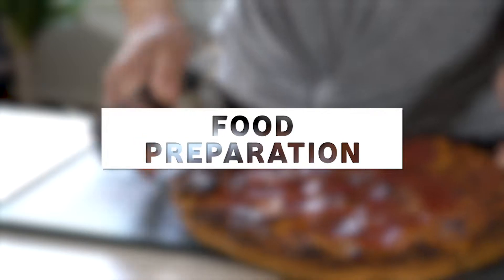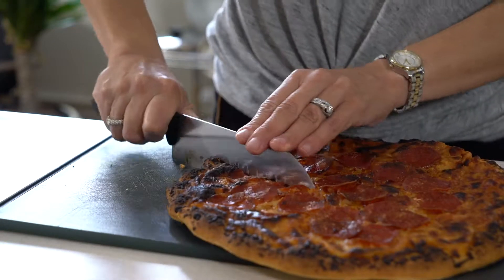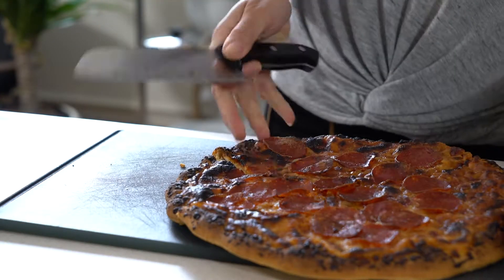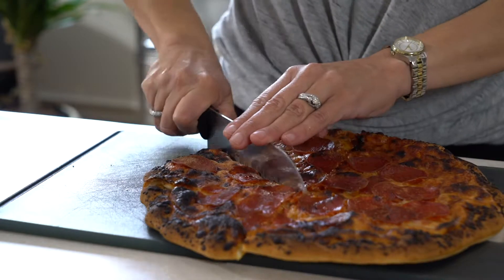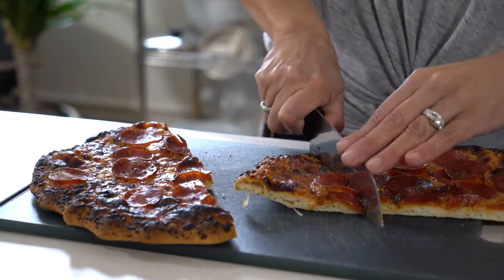Cheffin' With Susie | Preparing Food for Obi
This month on Cheffin' with Susie, our certified nutritionist shares her tips on preparing and sizing food specifically for Obi.

Have you prepared a Cheffin' with Susie recipe at home? If so, we would love to hear about it in the comments below. Susie's recipes are simple, delicious, and they work great with Obi!